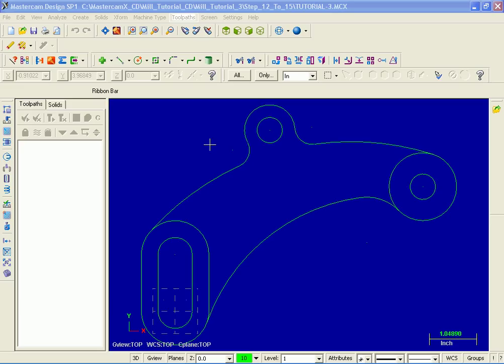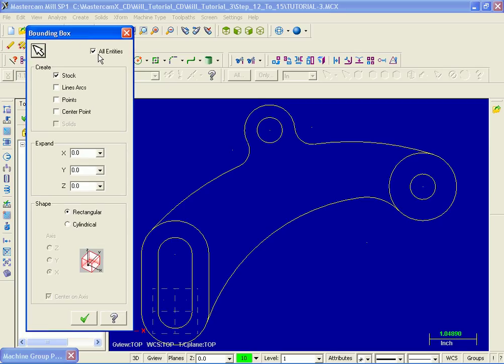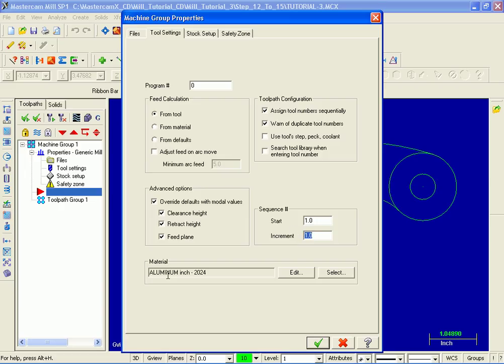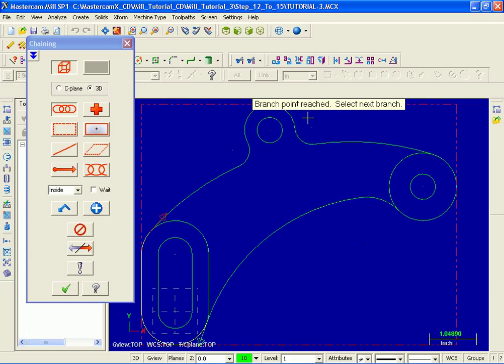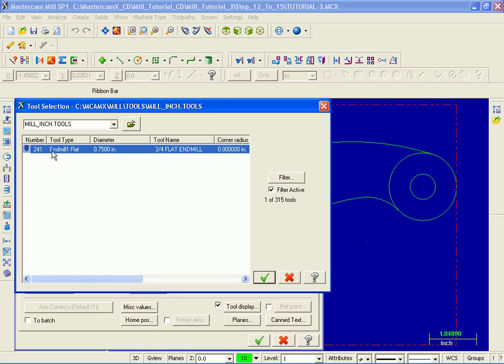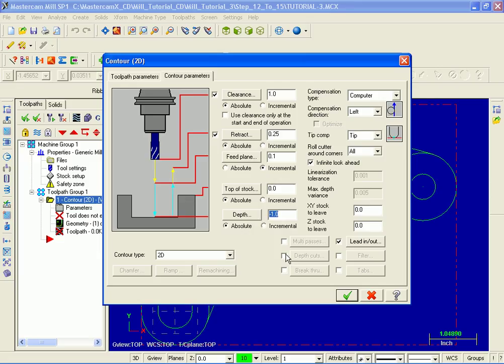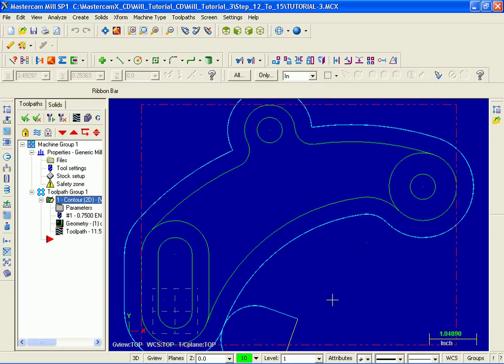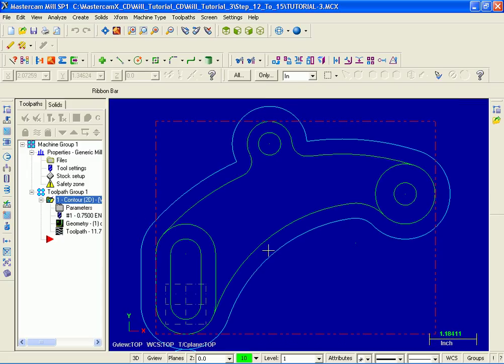T3 Step 12 To 15